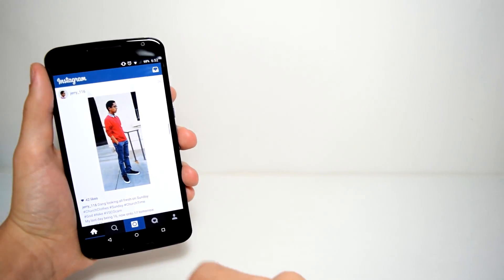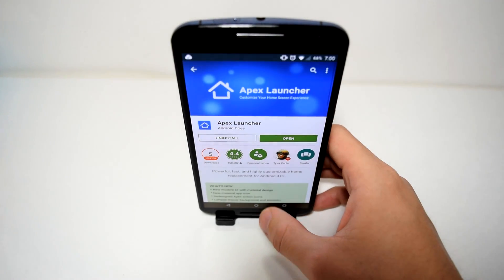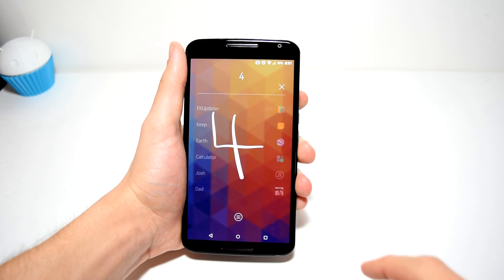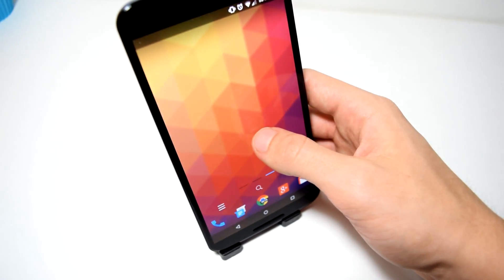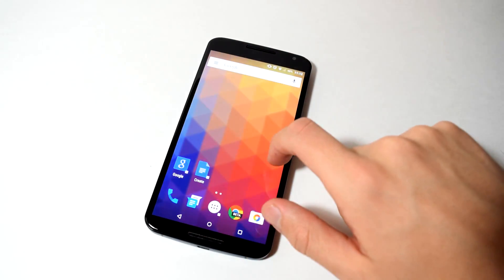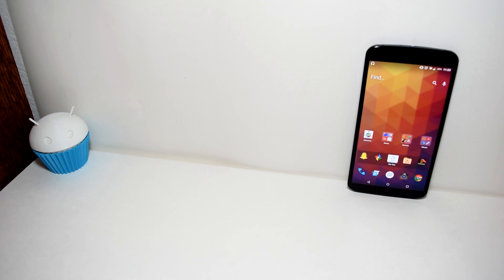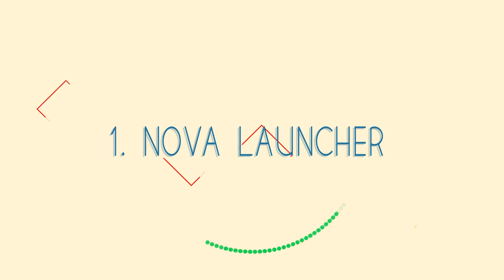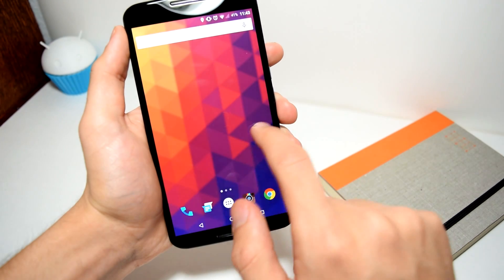Top 5 Android Launcher of 2015!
5. Z Launcher (FREE)

4. Terrain Home (FREE)

3. Action Launcher 3 (FREE)

2. EverythingMe Launcher (FREE)

1. Nova Launcher (FREE)

➨  Icon Pack:
Moonshine (FREE)

(⊙.⊙(☉_☉)⊙.⊙) ▏ Social ▏(⊙.⊙(☉_☉)⊙.⊙)

❝ I own the Nexus 6 by T-Mobile running a custom rom called Euphoria with Android 5.0.1❞

❝ Apex Launcher ❞

▣ Editing Software?

❝Nikon D5300❞